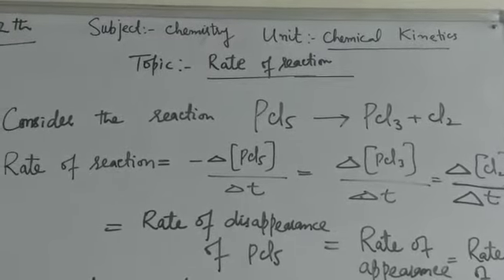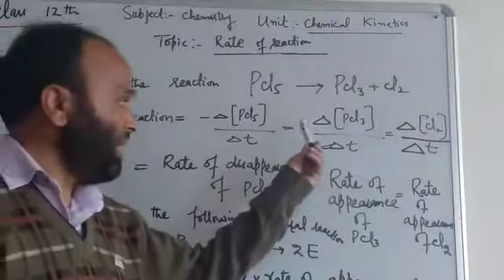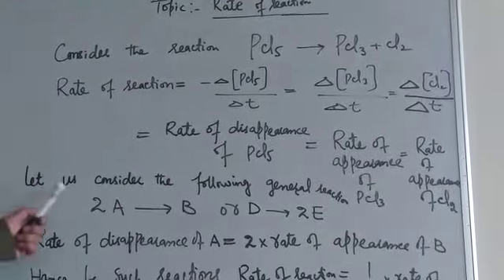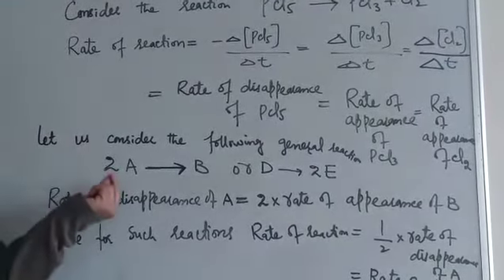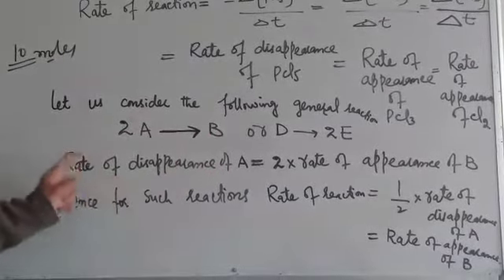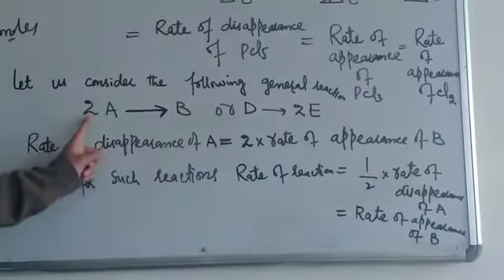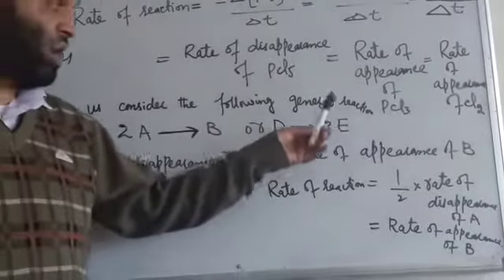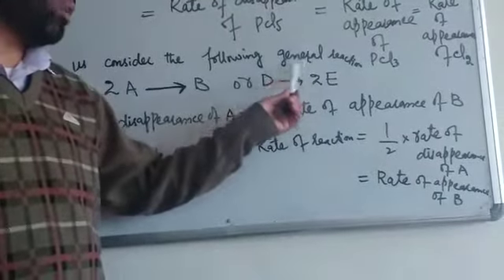Chemistry 12th { By Mujeeb Sir }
Class 12th  [ Chemical  Kinetics ]